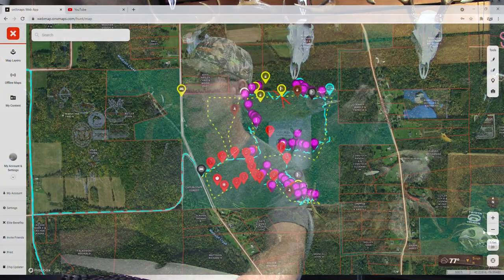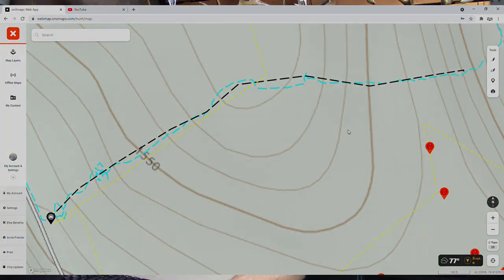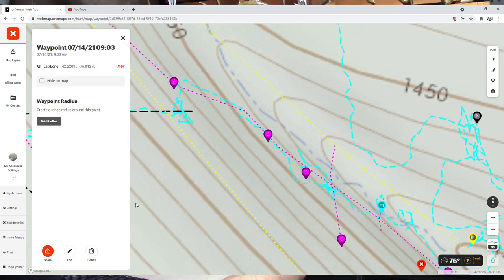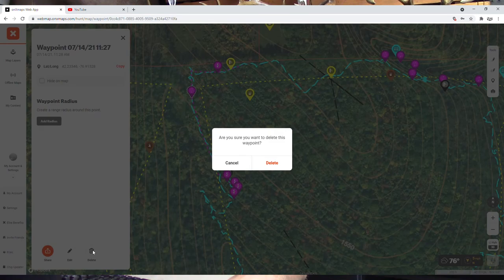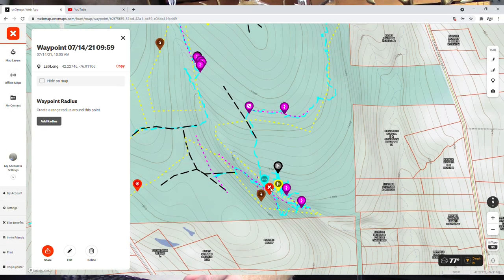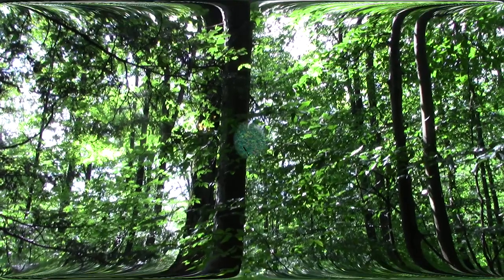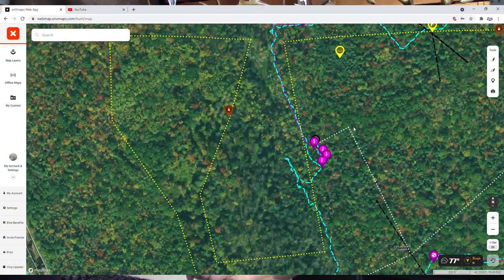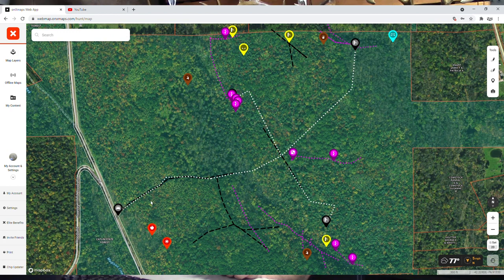Use OnX to Clean Up Waypoints (Video Series: 3 of 3)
In the 3rd video in this 3 part series I will show you how I clean up the waypoints plotted in the field. All trail waypoints for logging roads and deer paths will be converted to lines. Waypoints will be deleted to more easily interpret the map since waypoints stack on top of one another. I will also remove the proposed hike line planned this past winter and the blue tracker showing my exact path. Finally, I will plot my exact parking location and map out lines for the specific way in which I am going to enter each stand. Whitetales Deer Hunting